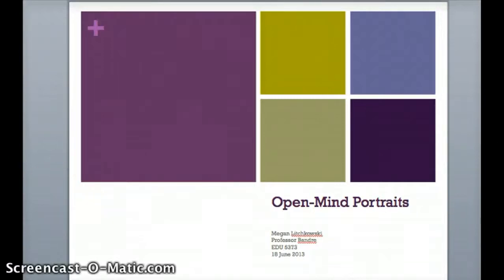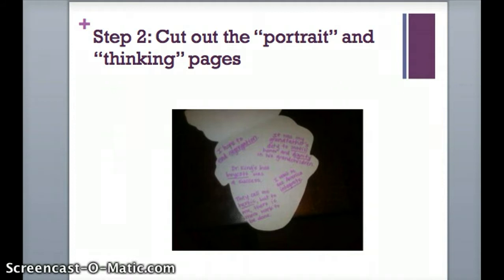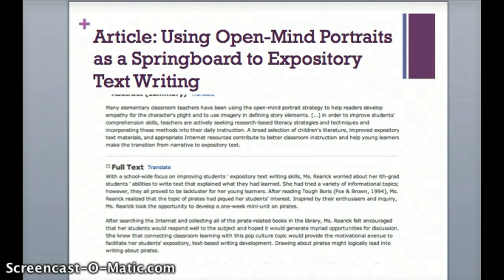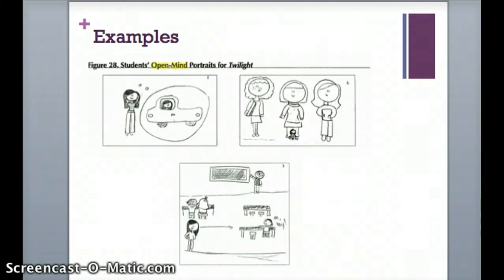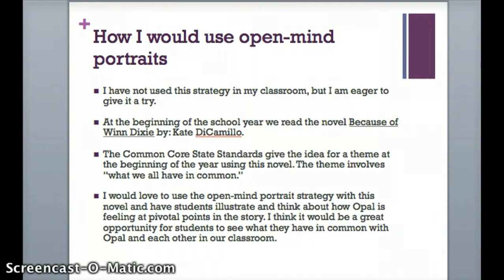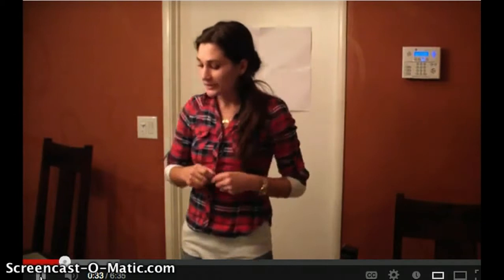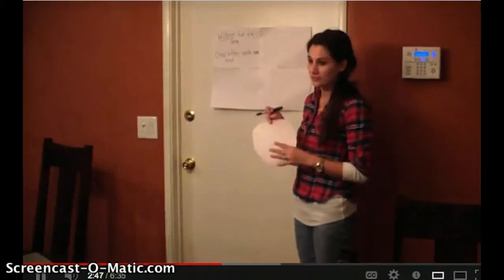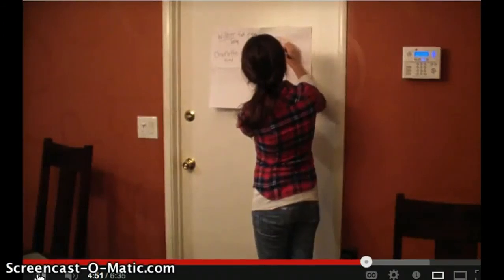Open-Mind Portrait Strategy Presentation